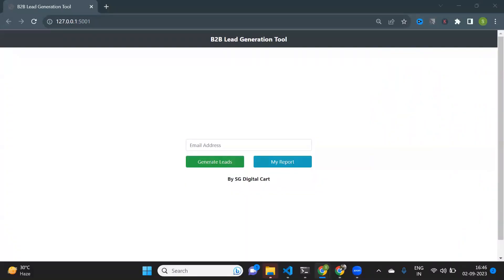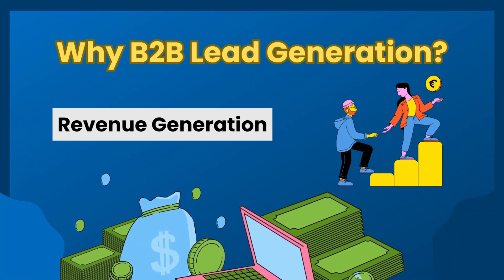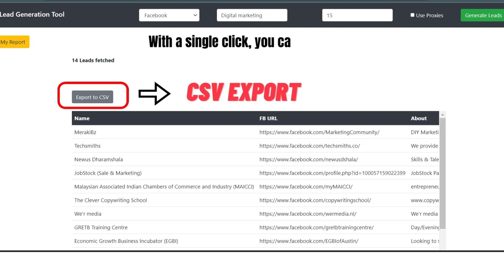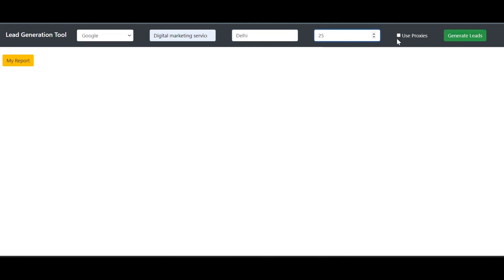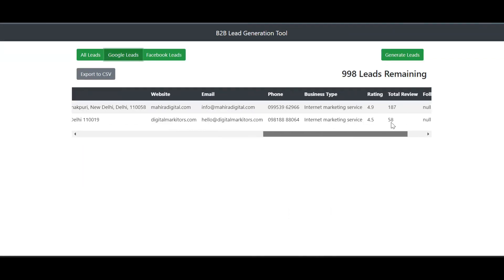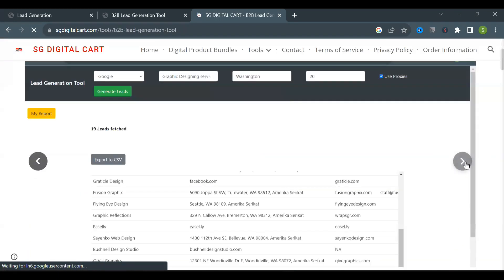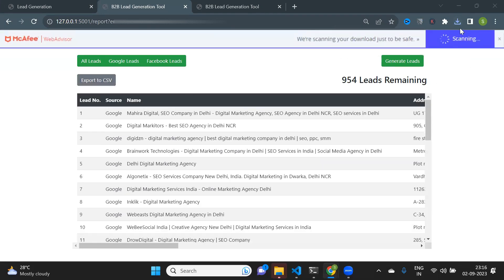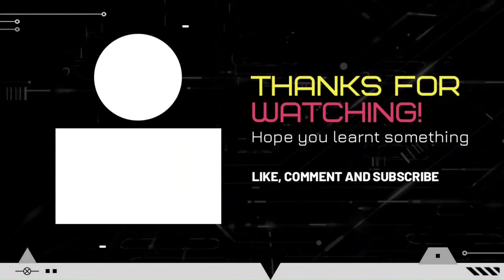Generate 10000+ Leads With This B2B Lead Generation & Email Extractor Tool Automatically!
Say goodbye to manual lead hunting and Hello! to automation that delivers results. Now generate 20000+ leads automatically with our B2B Lead Generation and Email Extractor automation tool/software.

That's where we come in. With our cutting-edge B2B lead generation and email extractor automation tool, you can automate your manual task of generating leads effortlessly.

So are you ready to take your business to new heights? Watch this video to learn more about how you can generate B2B leads and stay ahead in the world of B2B lead generation.🚀🚀

*Timestamps*
0:00 - Introduction
0:18 - What is B2B Lead Generation?
0:30 - Why B2B lead generation?
1:29 - B2B lead generation and email extractor tool
1:34 - Its features
2:54 - Working of the B2B lead generation tool.
5:35 - How to get this tool?
7:04 - Why to get this tool?

We strictly prohibit the use of our tool for any illegal or unethical activities, including but not limited to unauthorized scraping, spamming, or any actions that violate the terms of service of third-party platforms or websites.

Our tool is intended to be a valuable asset for your legitimate business needs. Please use it responsibly and ethically"

b2b lead generation tools
lead generation tools
b2b lead generation 2023
email extractor
email extractor software
b2b lead generation software
google maps scraper
facebook b2b lead generation
lead generation
lead generation agency
b2b marketing
how to generate b2b leads
b2b lead gen
lead generation software
b2b sales
lead gen agency
b2b lead generation automation tool
b2b lead generation agency
google search lead generation